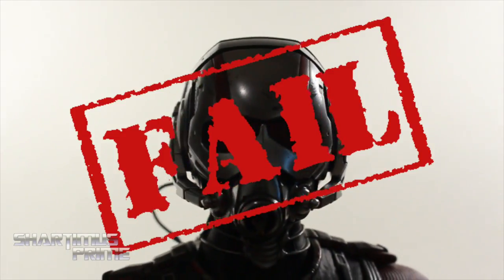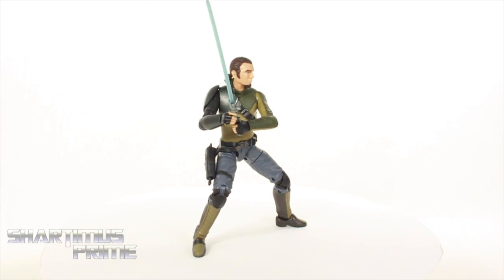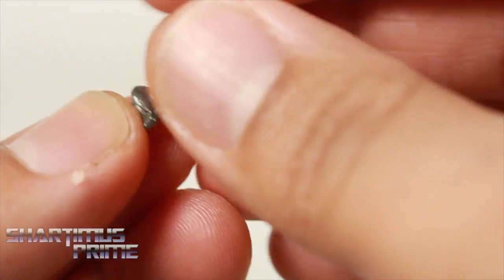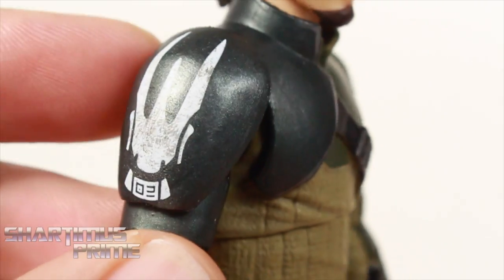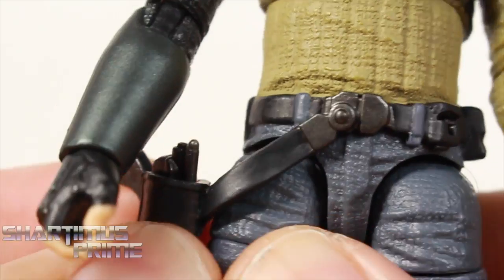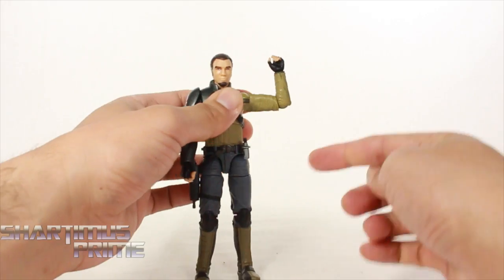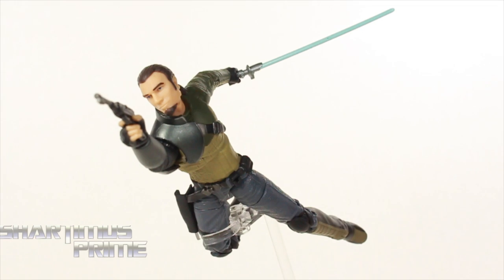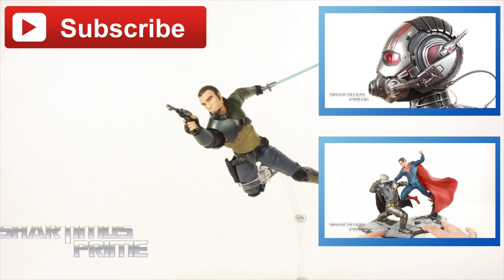Star Wars Rebels Kanan Jarrus 6 Inch Black Series TV Cartoon Toy Action Figure Review